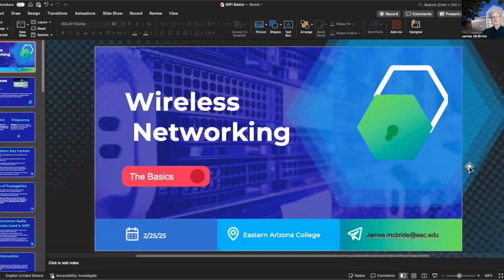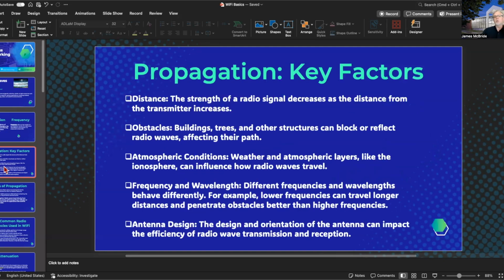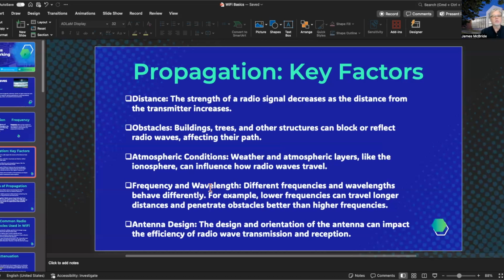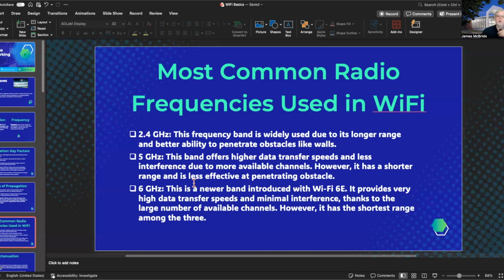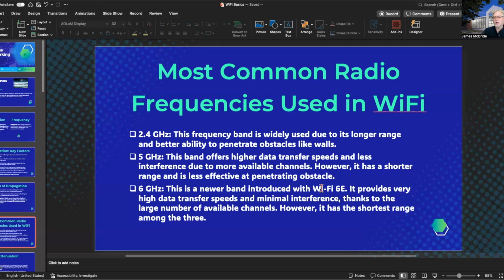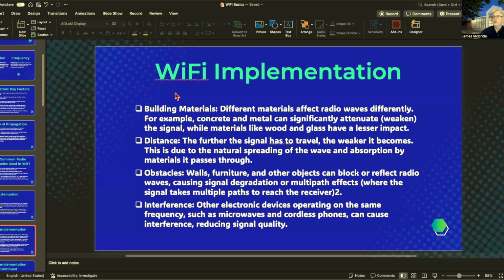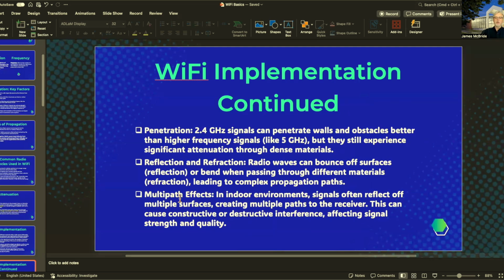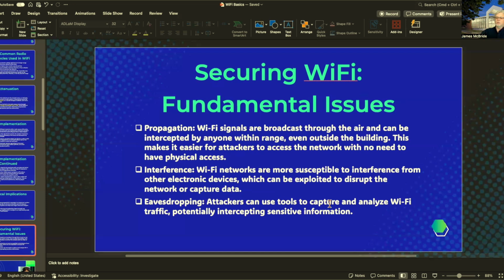WiFi Basics S25